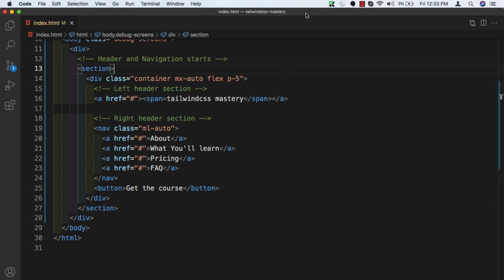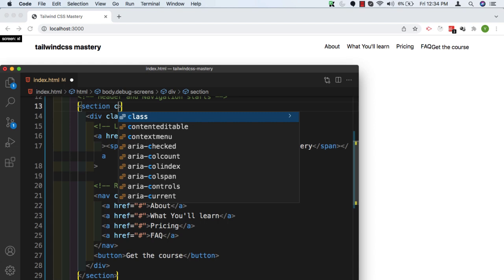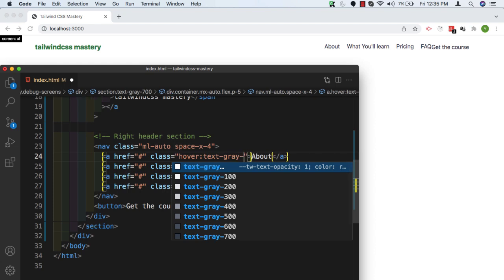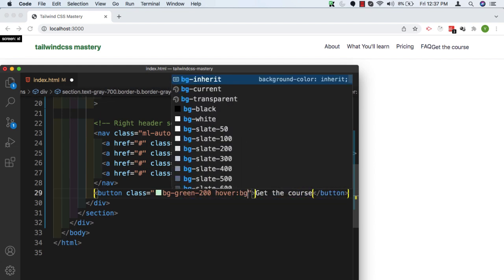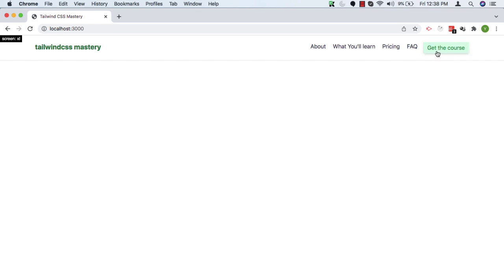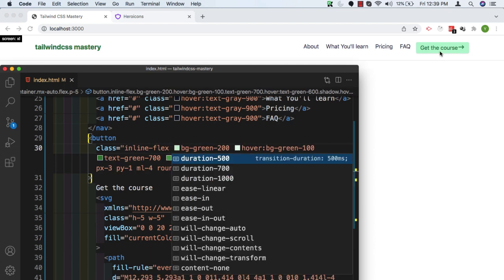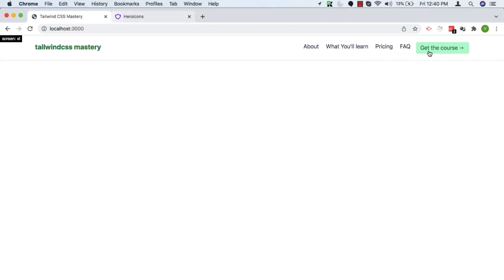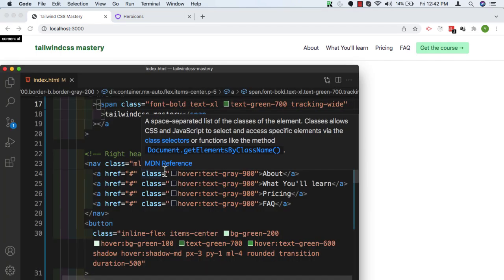Tailwind CSS Tutorial for Beginners | Style a Modern Header 🎨 | Lecture 33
In this lecture, you'll learn how to style a modern and responsive website header using Tailwind CSS.

After creating the navigation structure, it's time to enhance the header with colors, spacing, typography, hover effects, alignment, and responsive utilities. These techniques will help you build a polished, professional-looking website header.

📚 In this video, we will explore:

✅ Styling the Header

✅ Typography & Font Utilities

✅ Background Colors

✅ Spacing & Padding

✅ Navigation Link Styling

✅ Hover & Active Effects

✅ Flexbox Alignment

✅ Responsive Header Design

✅ Modern UI Best Practices

✅ Tailwind CSS Tips & Tricks

By the end of this lecture, you'll have a beautiful, responsive header that enhances the overall look and user experience of your website.

Learn:

✅ Tailwind CSS

✅ React.js

✅ Next.js

✅ JavaScript

✅ TypeScript

✅ Node.js